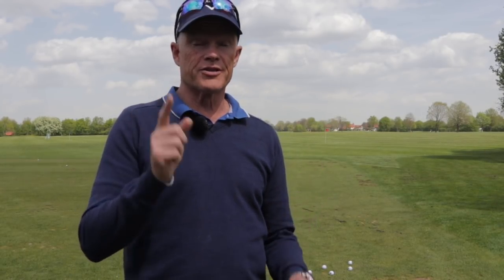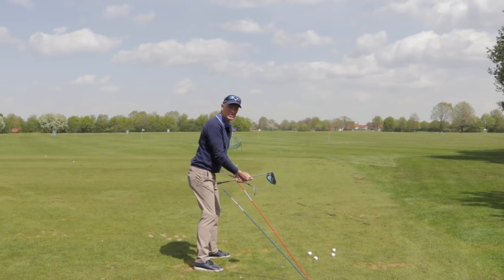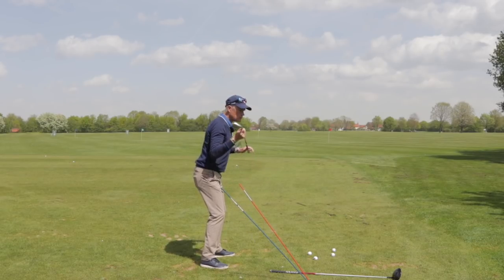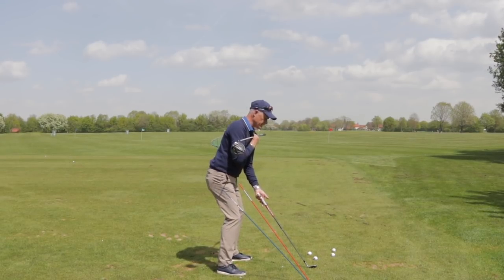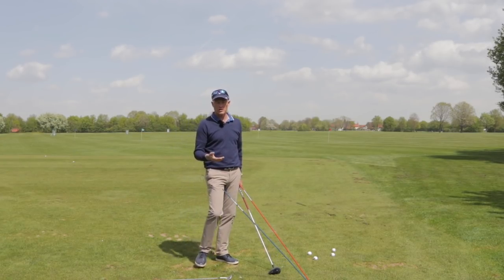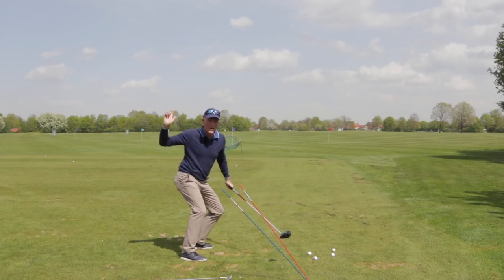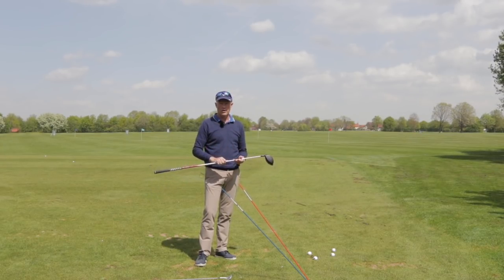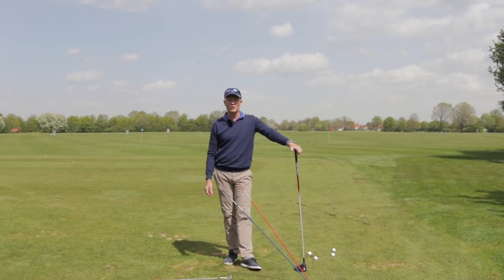Is the golf swing the same for a Driver and an iron?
This video explains the main differences between hitting a Driver or an iron.

Thanks:)